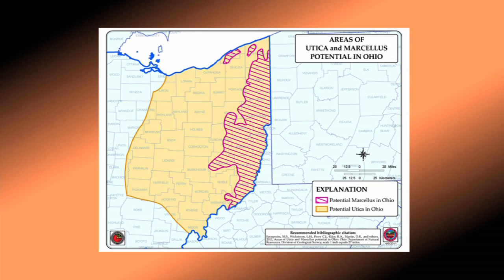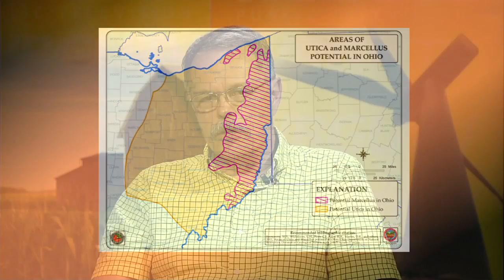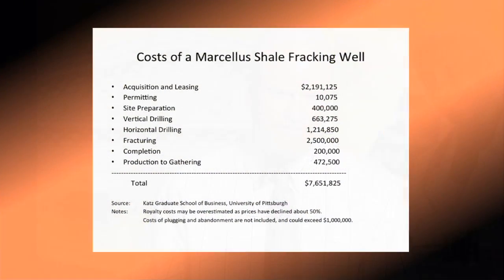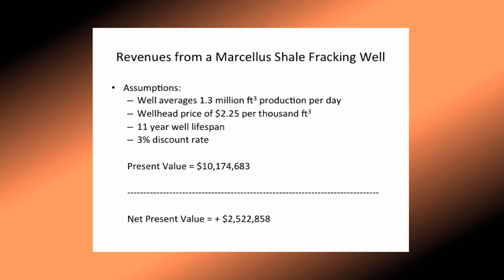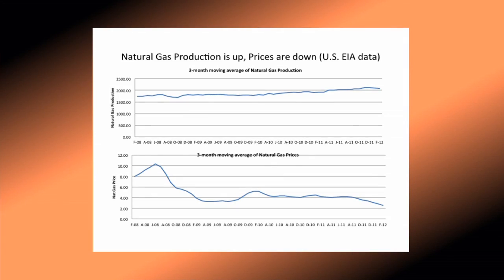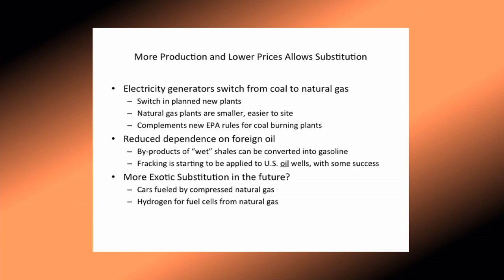BGSU College of Business: The Economics of Fracking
BGSU Economics professor, Peter VanderHart, Ph.D. and Geology professor Charles Onasch, Ph.D. discuss the economics of fracking.